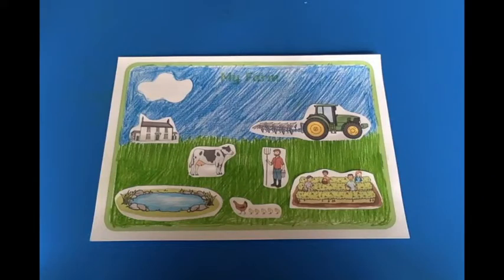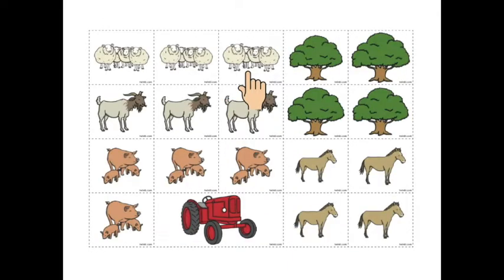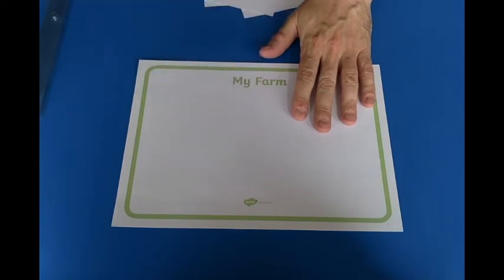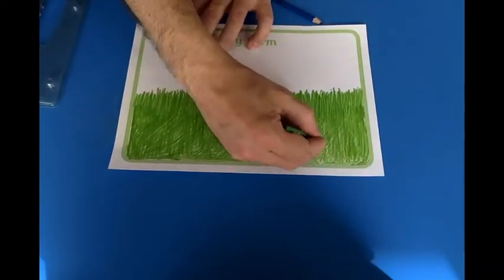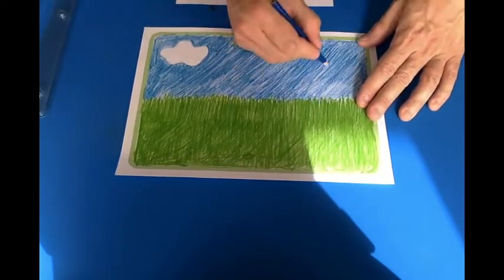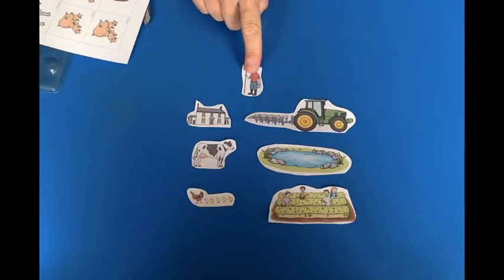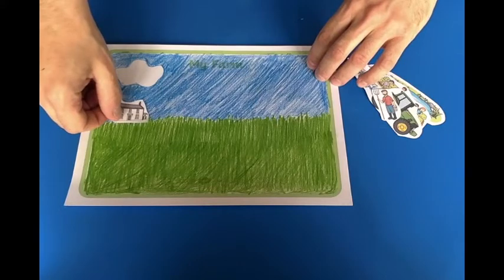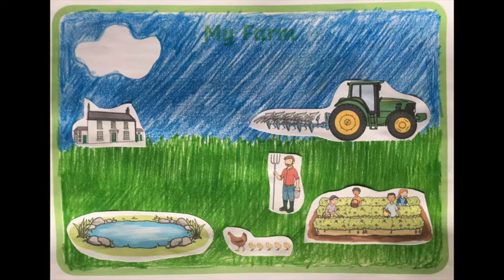FS1 Topic 2 2 April